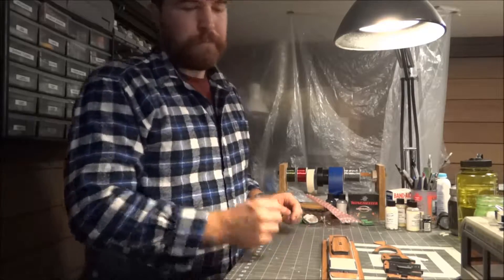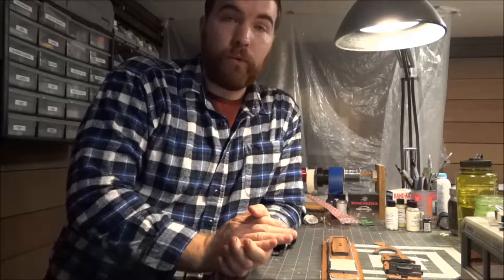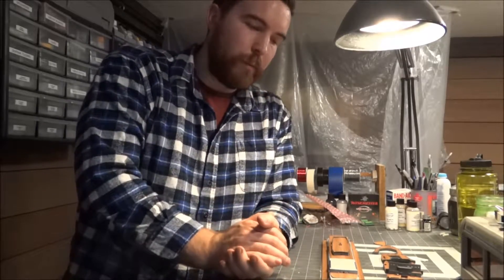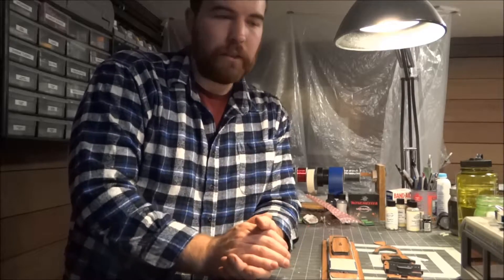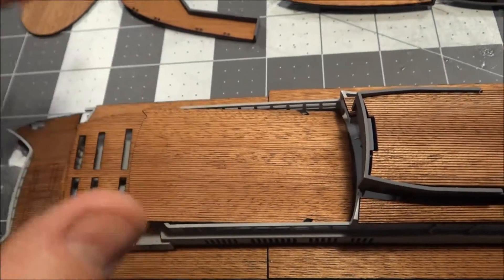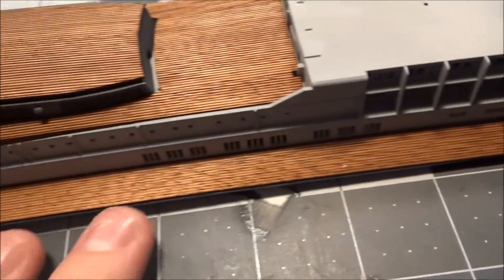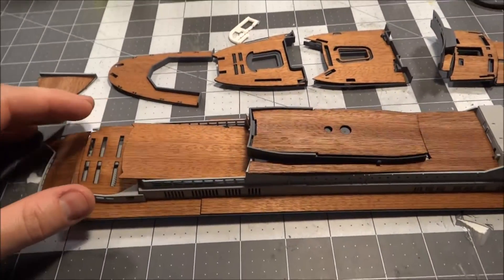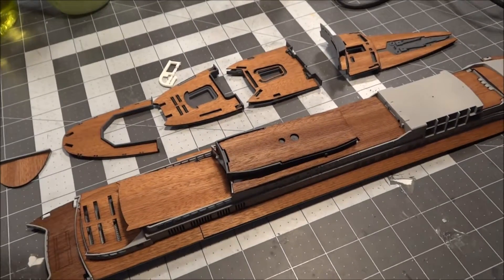Movie 3 Custom Wood Decking 12-14-2016